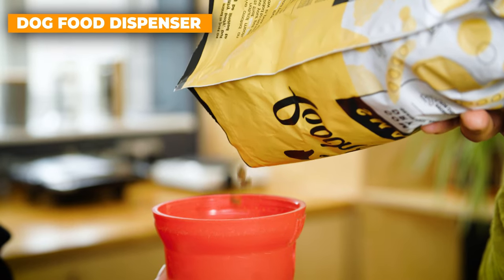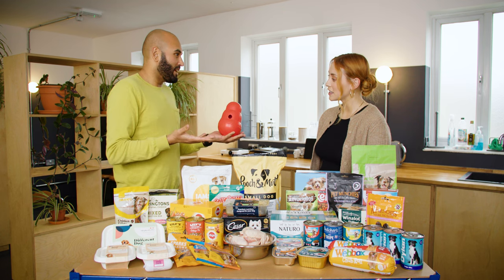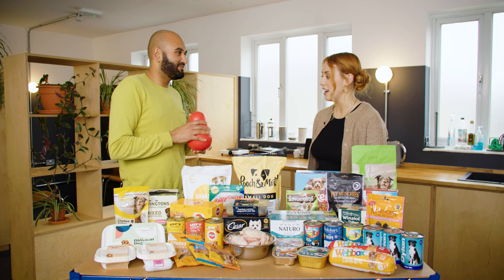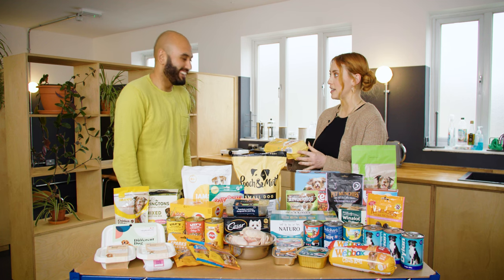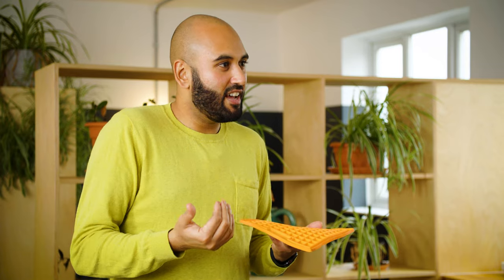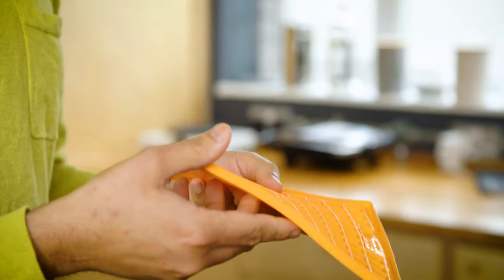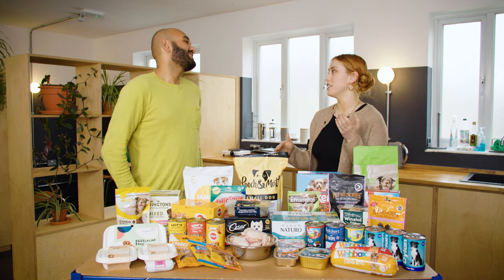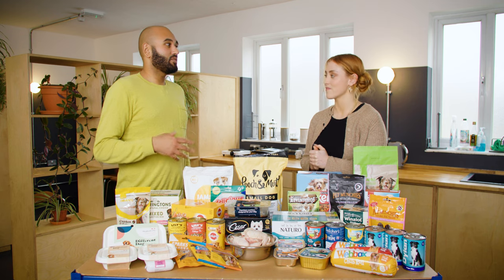HOW TO FEED A DOG CORRECTLY ► PART 2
**For specific nutritional advice for your dog please consult a qualified vet or nutritionist.**

In this episode Chirag and Rio are getting paws-itively creative with mealtime for your furry friend! They dive into the world of interactive dog toys, sharing tips on how to make mealtime more exciting for your pooch. From the rolling dog toy that encourages your pup to work for their food, to the licky mat that will have them licking their chops in delight. Plus, they'll show you how to up-cycle an old egg box into a homemade dog food toy that will keep your pup entertained for hours! They also touch on best practices for feeding your dog and how these interactive toys can help slow down eating, promoting a healthy and balanced diet for your furry friend.

Timestamps:
00:00 Fun ways to feed your dog - Dog Food dispenser!
02:04 Make your own toy at home!
03:24 Licky Mat - Puzzle for your dog!
04:54 Should I mix up my dogs diet?
06:40 Should you stop feeding your dog from the table?

WotDogTV is a new breed of dog show taking a 360 look at the world’s most cherished companion.

WotDogTV is a one-stop channel for dog lovers, featuring a variety of original weekly episodes covering popular and rare breeds, fashion, food, welfare, training and much more.